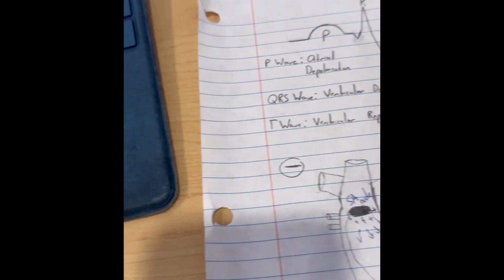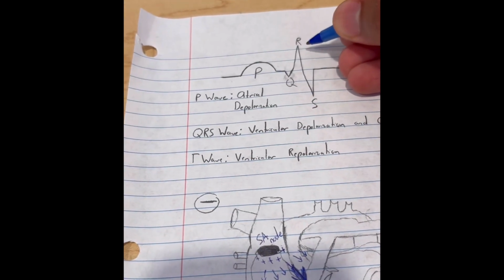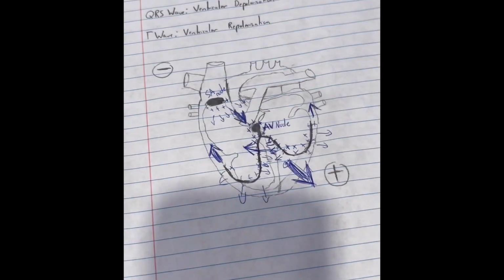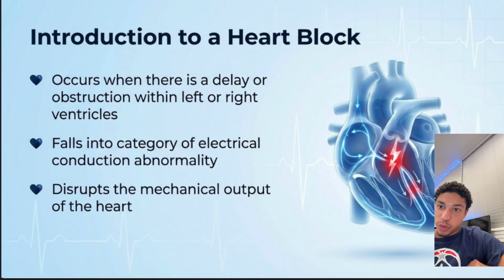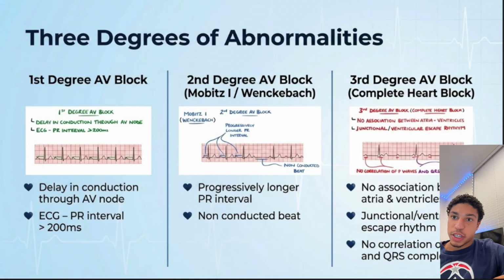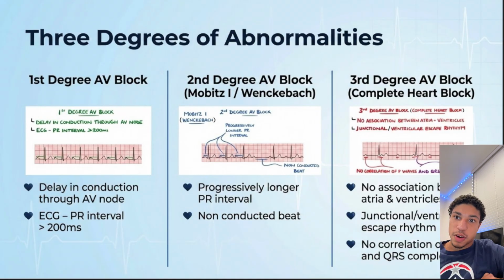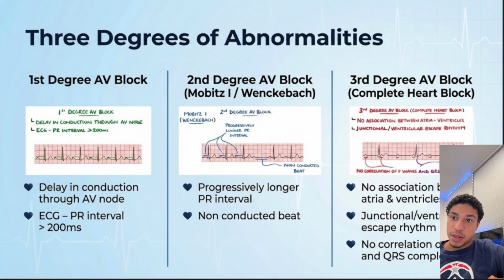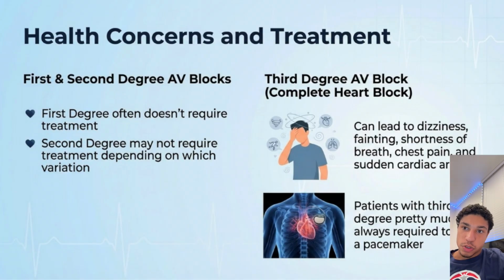Module 7 Physiology Assignment Video